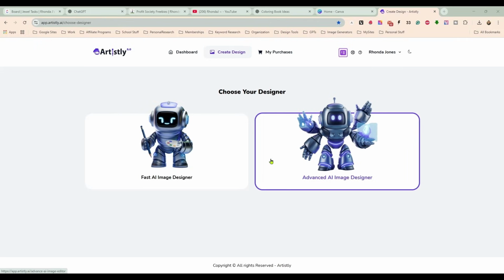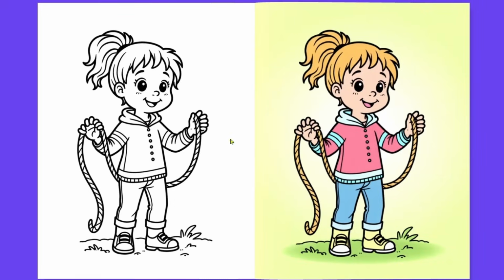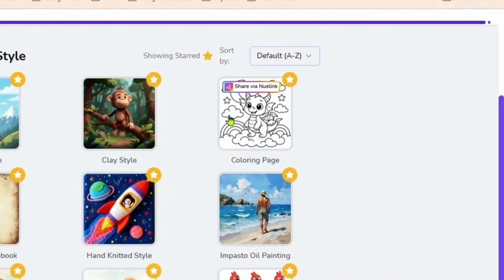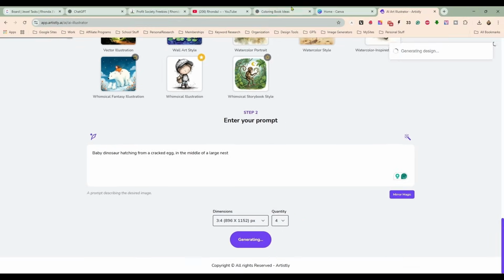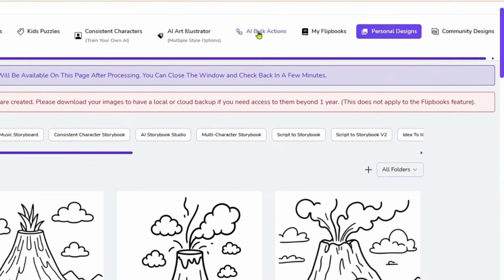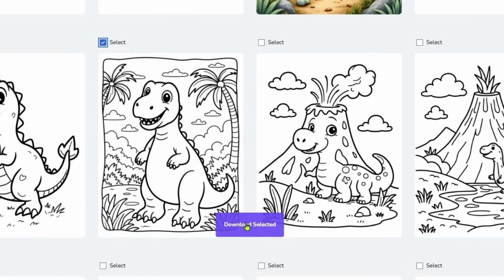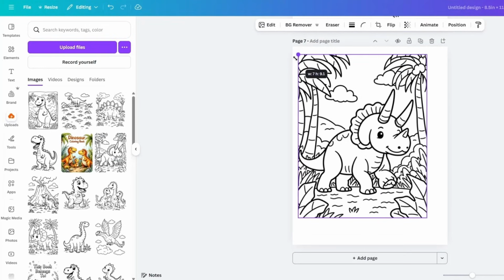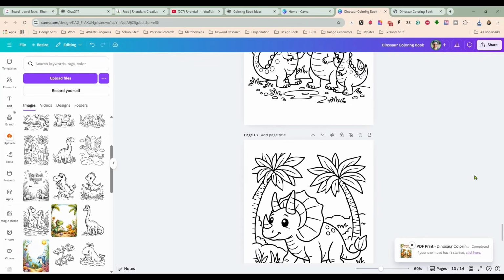Create Coloring Books to Sell Using Artistly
In this video, I’m walking you through how to create coloring pages and full coloring books using Artistly — no drawing skills required.